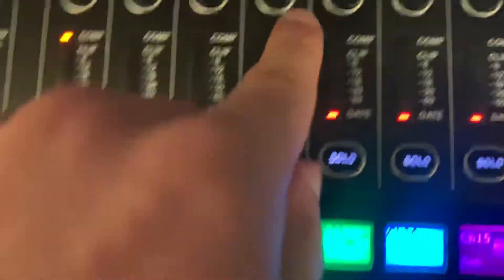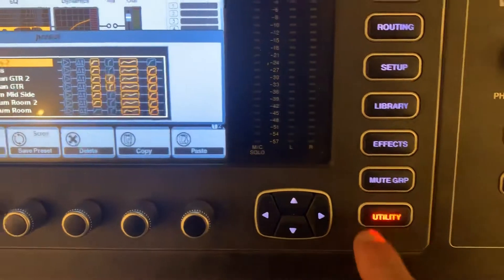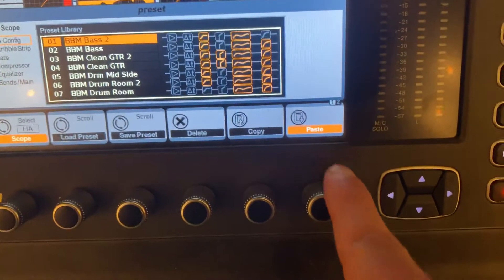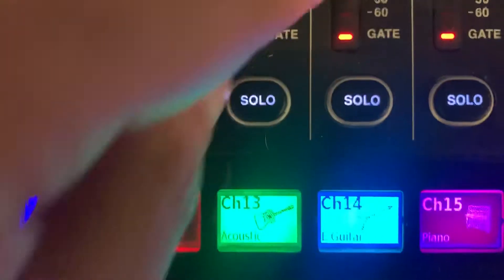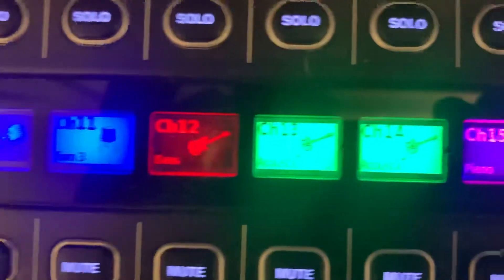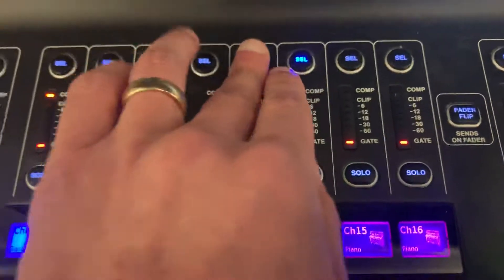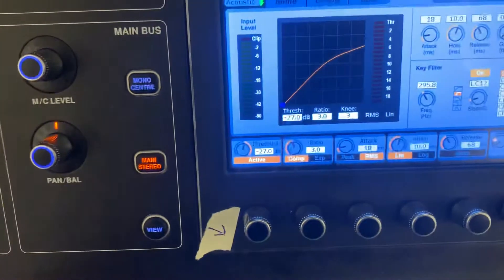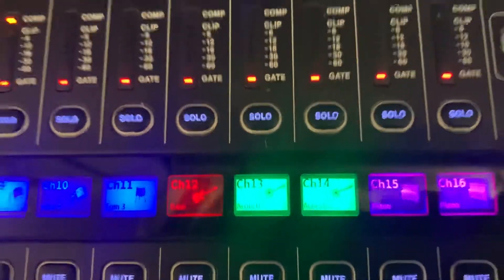Behringer X32/M32 Tutorial - Copy and paste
Copy and paste is very handy!